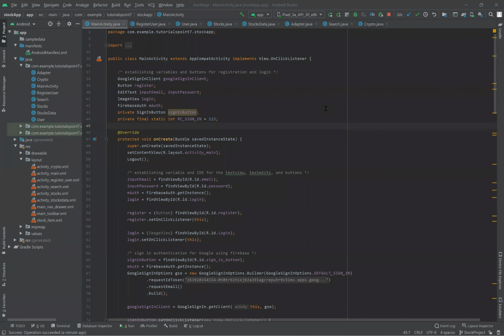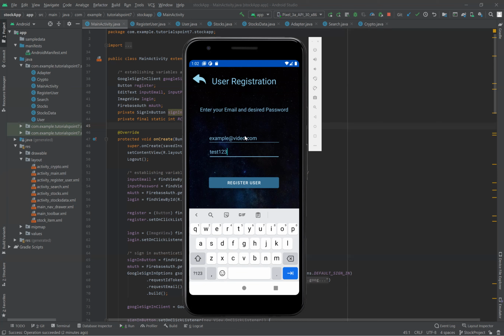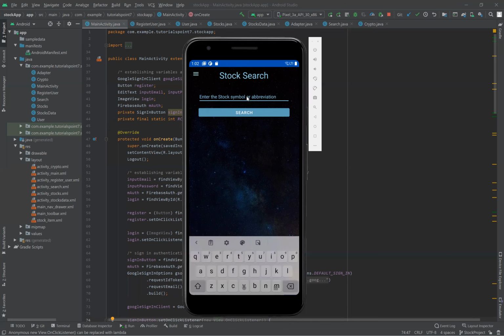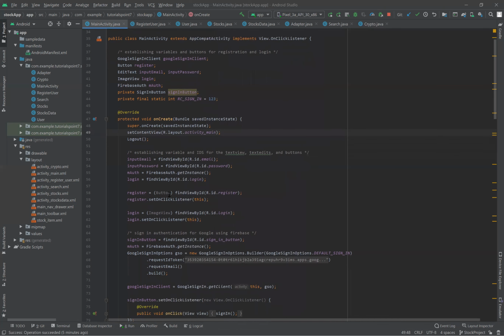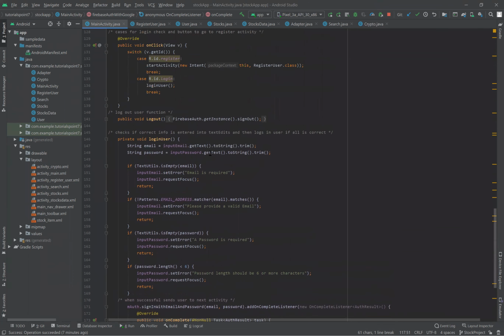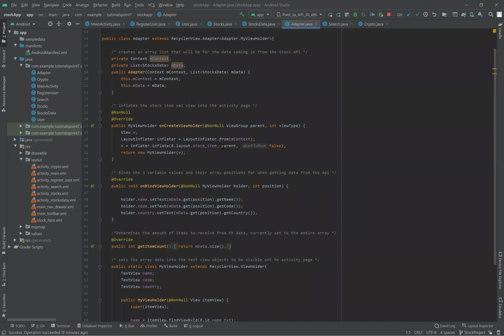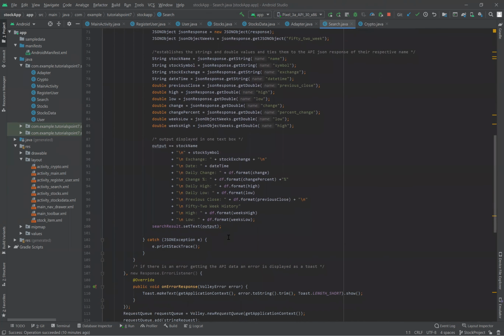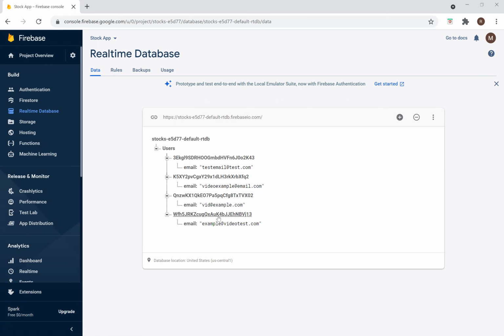Stock Project COP4655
Video demo of my stock project for Mobile App Projects